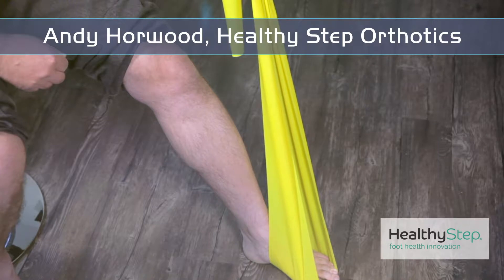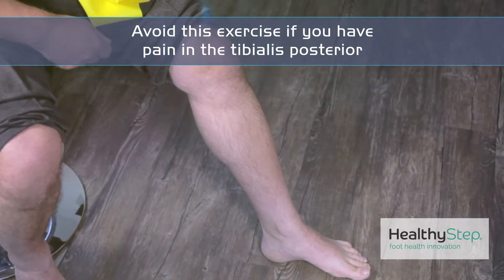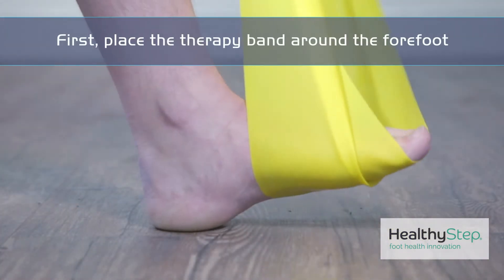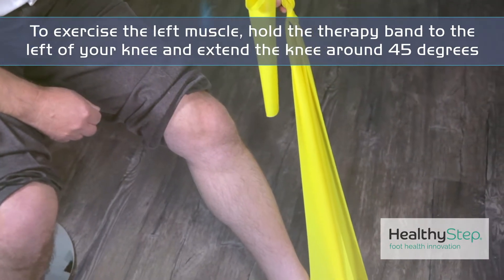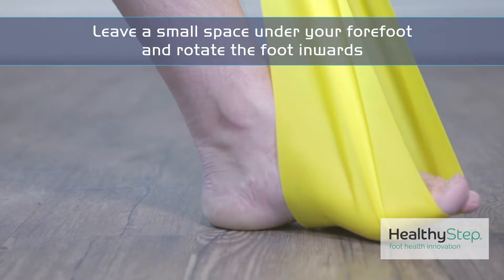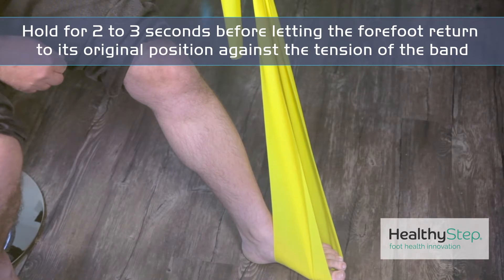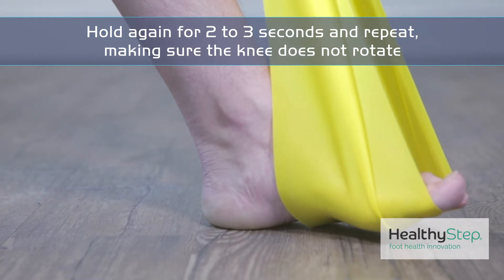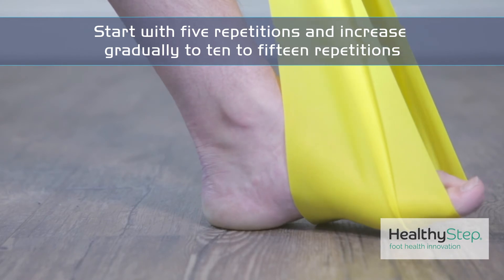Therapy Band Exercises for Tibialis Posterior Dysfunction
How to help treat Tibialis Posterior Dysfunction using a therapy band.